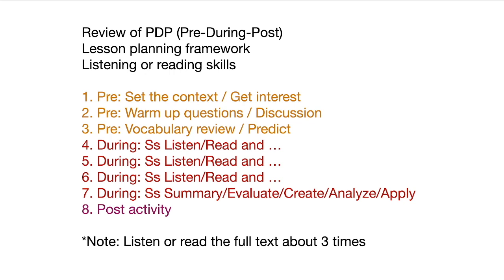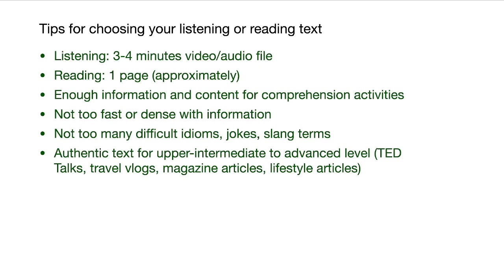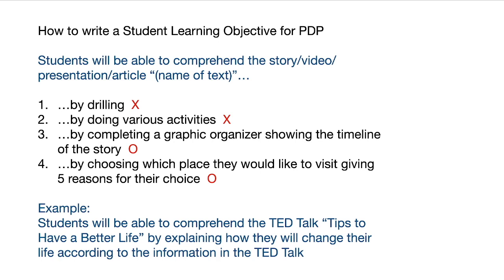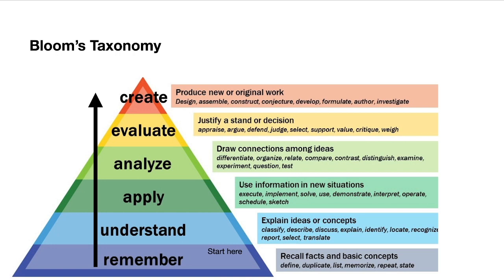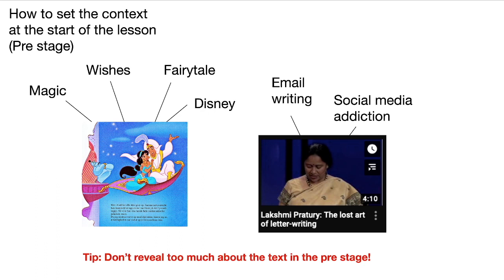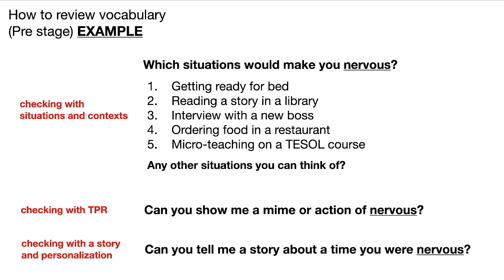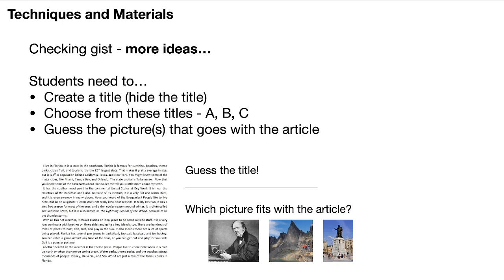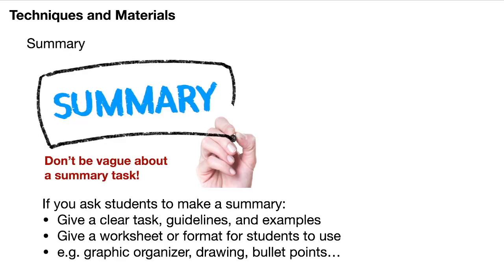Tips for PDP framework lesson plans (TESOL listening and reading comprehension)